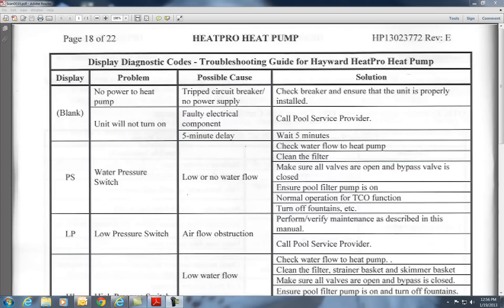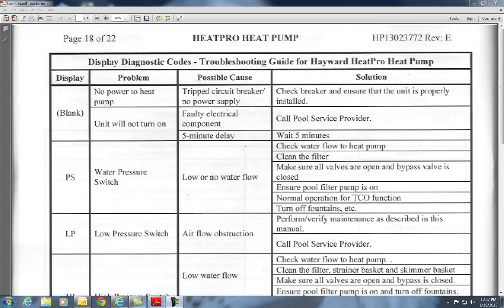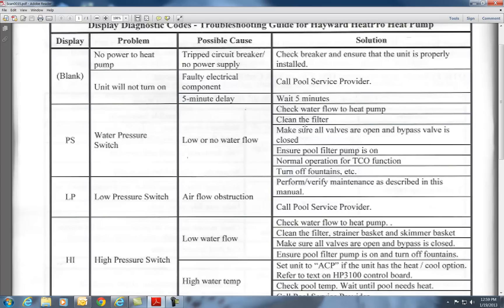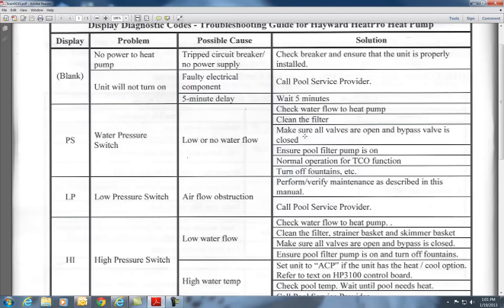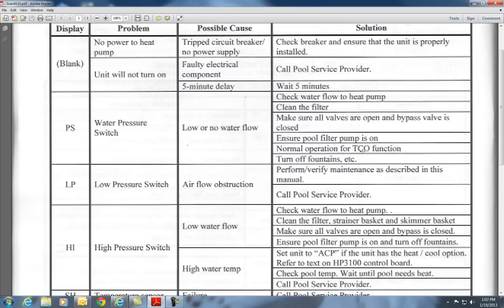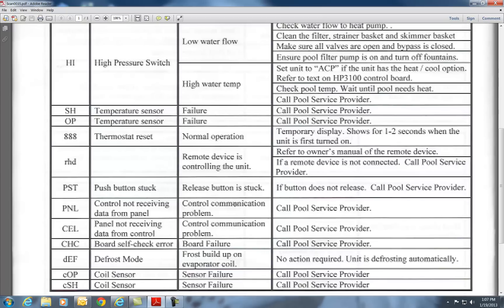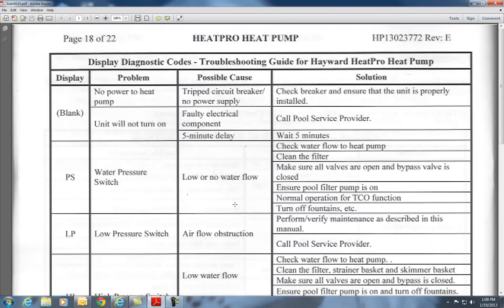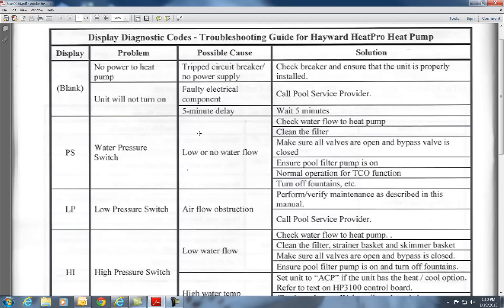Diagnostic Codes For Hayward Heat Pump